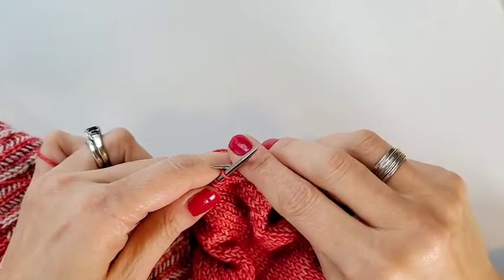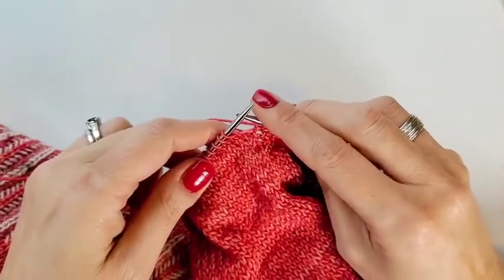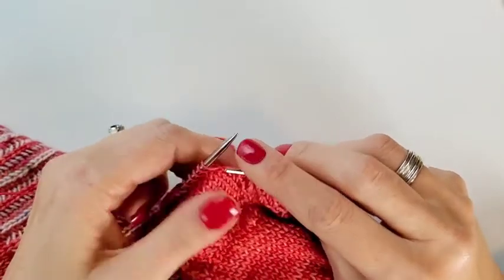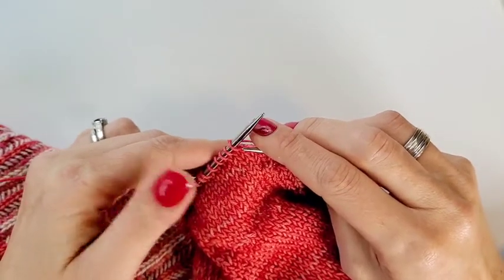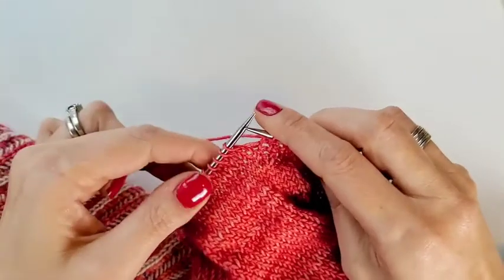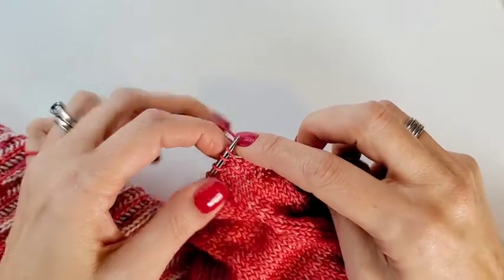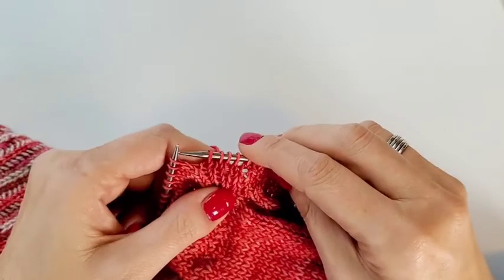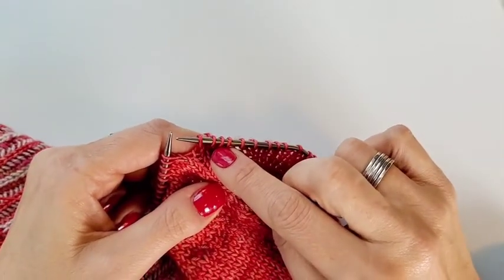Missing a Stitch?! Try This! - Knitting Rescue 911 with Olive Knits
Welcome to Knitting Rescue 911! Join Marie Greene of Olive Knits for this handy series of knitting hacks and fixes; short knitting tutorial videos to help you get unstuck. Is your stockinette stitch count off? Don't worry! Marie shows her quick tips for adding back a stitch.

Need more help with your sweater knitting survival skills? Join Marie for a range of virtual knitting classes to learn at your own pace from the comfort of home with classes like: Sweater Rescue 911, Best Sweater Ever and Pick-Up Artist.

Join the online knitting community that everybody is talking about: Knit Camp!